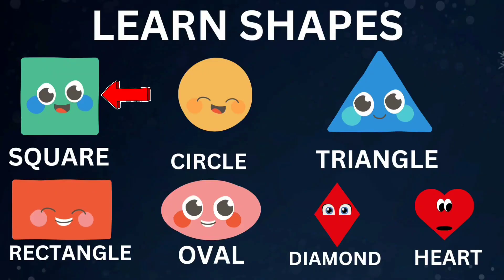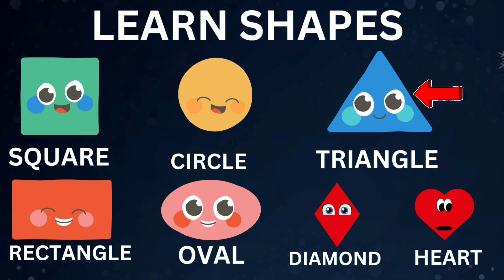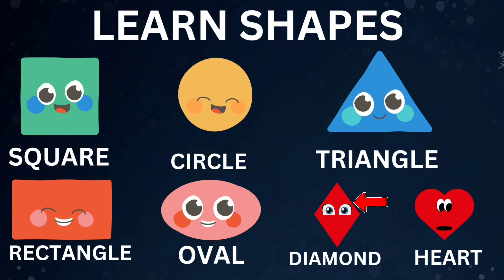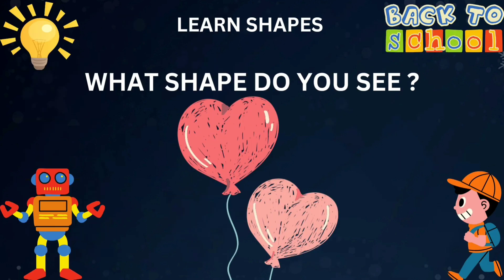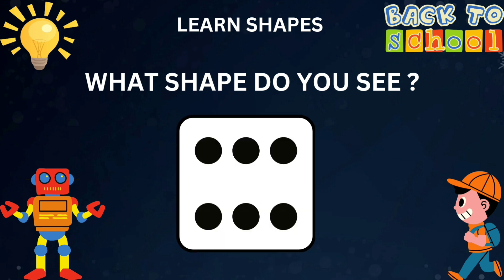Shapes for kindergarten| Kindergarten learning | Kids learning video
kindergarten videos
nursery learning video
Shapes for kindergarten
Shape names
preschooler learning video